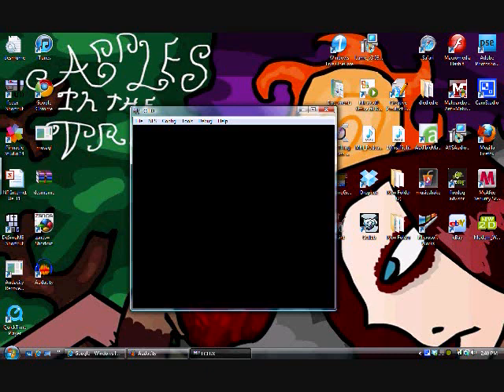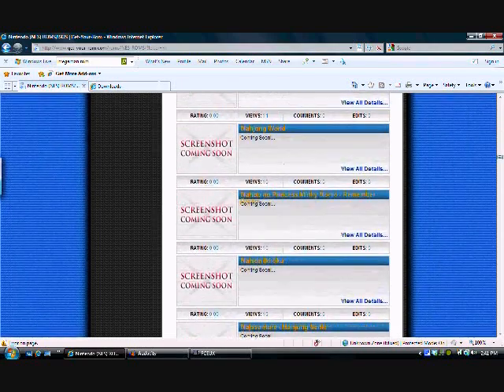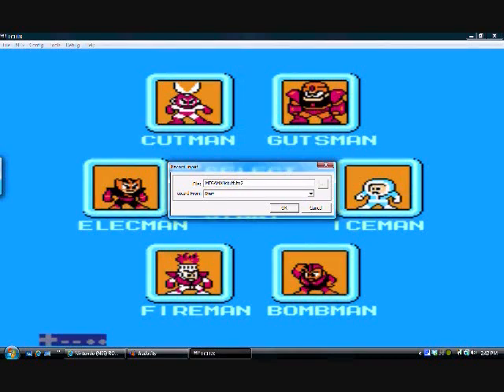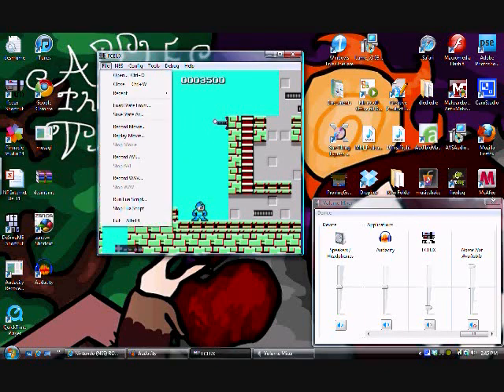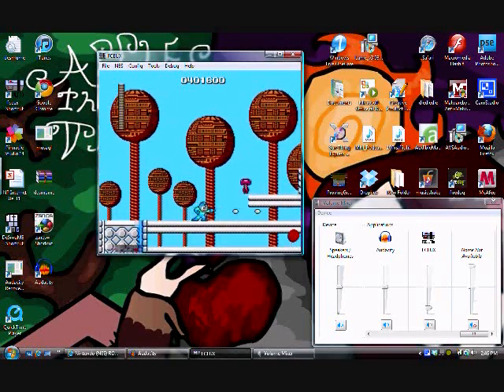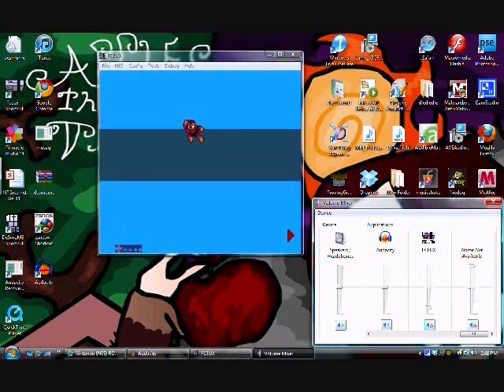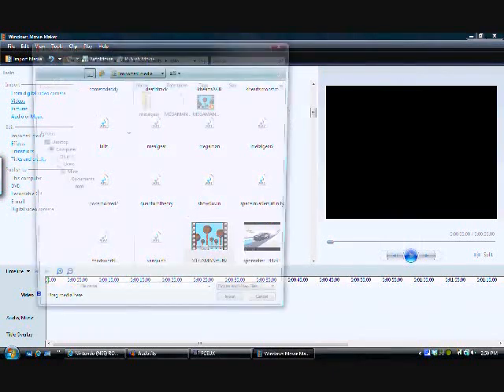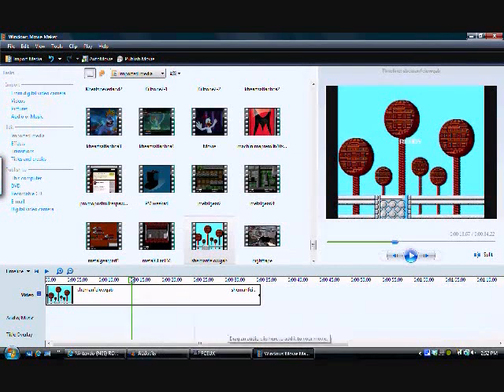How to Play and Record NES Games on Your Computer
Megapieman shows how he makes NES videos